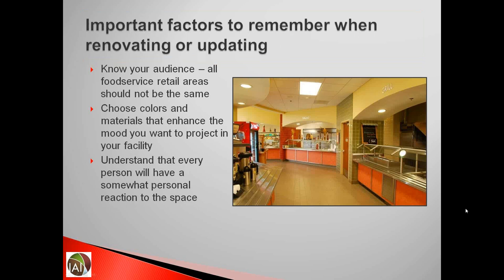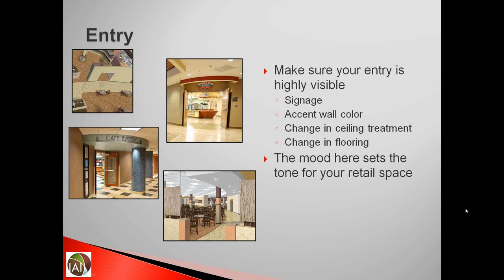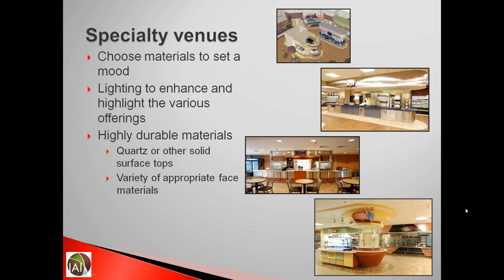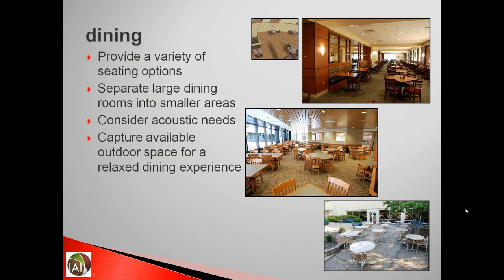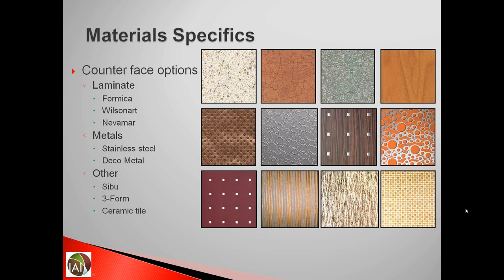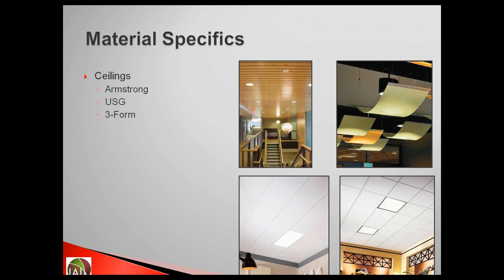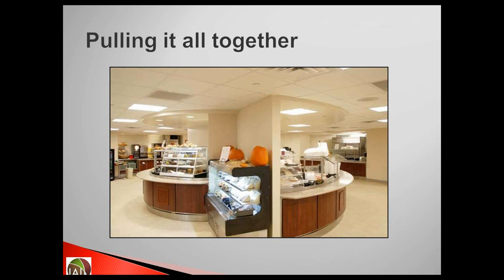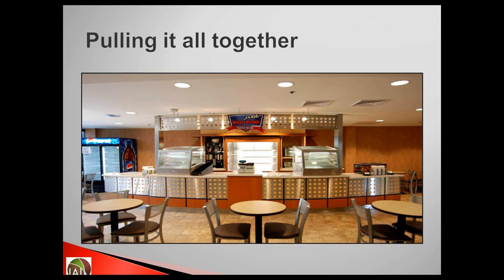Creative and Budget Friendly Trends for Retail Healthcare Foodservice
Alluserv webinar on creative and budget freindly trends in retail healthcare foodservice